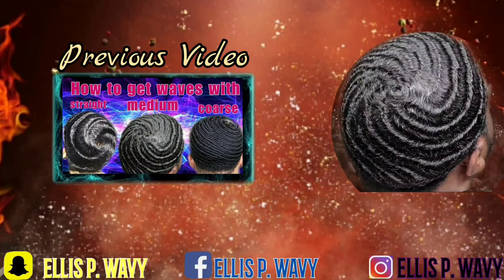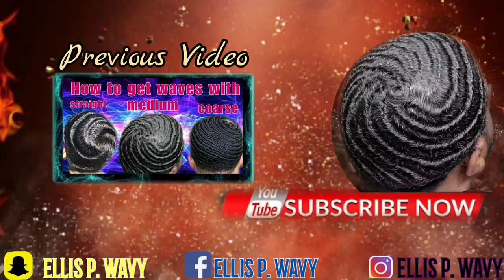360 waves: Wave tricks for the summer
for all natural skin, face, and hair products.

for waver apparel...